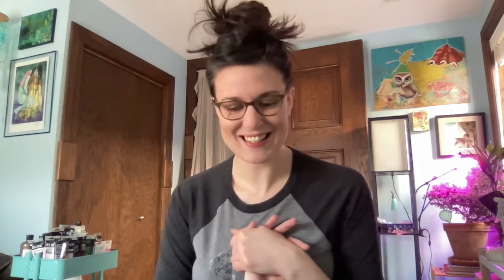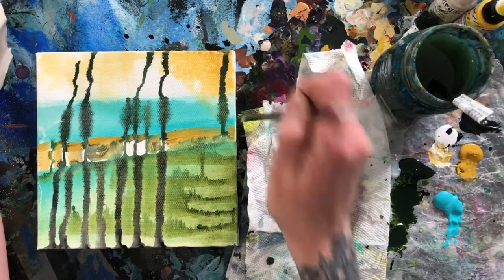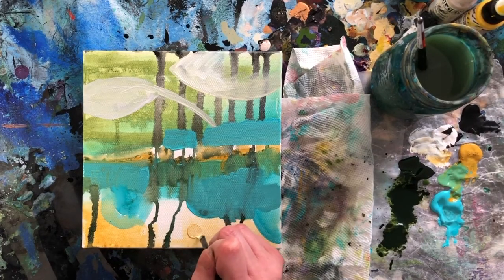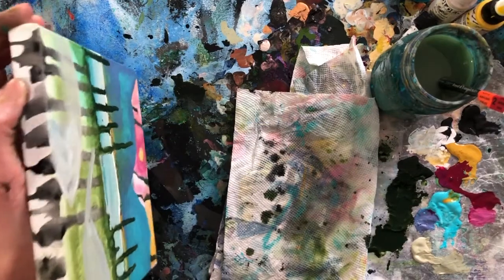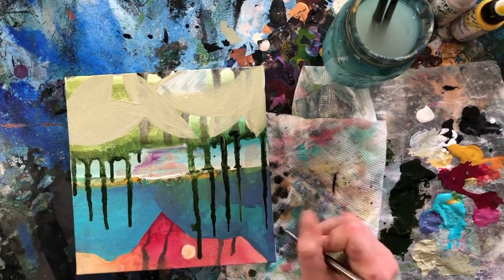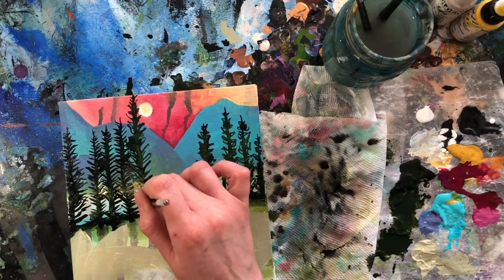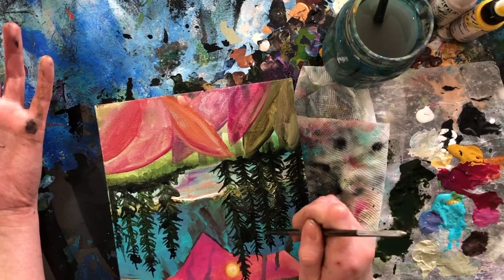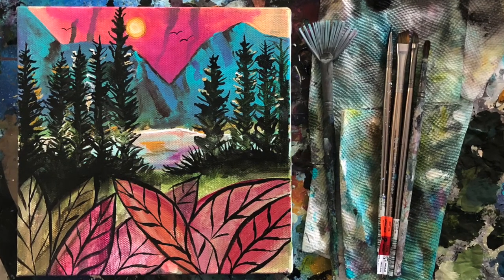Pines {UNINTENTIONAL ASMR Step by step acrylic painting, relaxing brush sounds, soft spoken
This is a step by step video walking you through creating an intuitive landscape. Supplies needed include:
• Small canvas, or canvas panel/board. I used 8in x 8in, but you can scale up in size if you'd like.
• .5 inch flat angle brush
• .25 inch flat angle brush
• Colors used (Feel free to substitute as you need/prefer):
Teal-Blue Lagoon (Golden Fluid Acrylic)
Magenta-Quinacridone Magenta (Golden High Flow Acrylic)
Yellow-Yellow Oxide (Golden Fluid Acrylic)
White-Titanium White (Golden Fluid Acrylic)
Black-Carbon Black (Golden High Flow Acrylic)
Dark green-Sap Green Hue (Golden Fluid Acrylic)
Tan/Beige-Celadon (Blick Matte Acrylic)

*A note about acrylic paints. I primarily work with "liquid" (not thick, slightly runny) and "high flow" (runny, very liquidy) paints. If your paints are thicker (as in-keeps form after dolloped out of tube, won't slide or drip if palette is tilted). Consider blending your colors with some water (or Matte Medium) to make them more fluid. A palette knife, or any firm flat utensil will work (smash the paint, add some water, smash around to mix the paint and water into a smooth-ish consistency that will slide or drip, if you were to angle your palette (as opposed to keeping a firmer more defined shape).